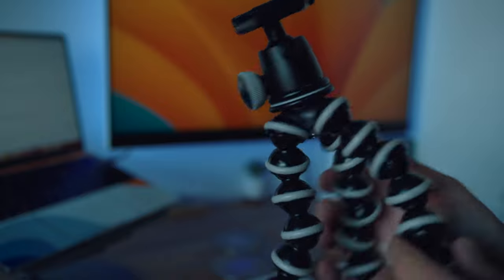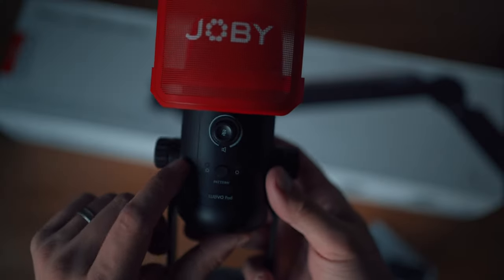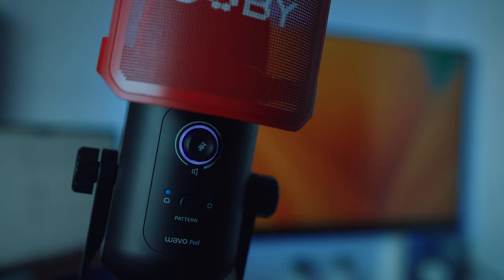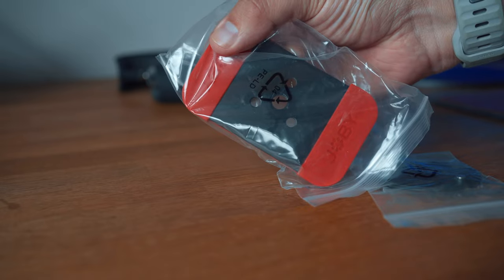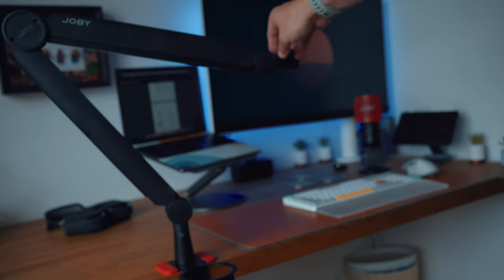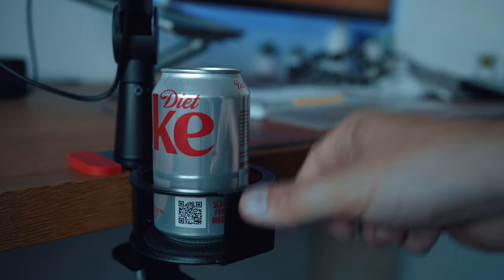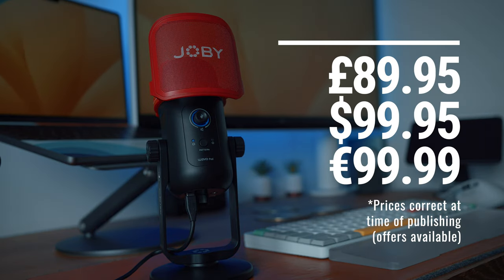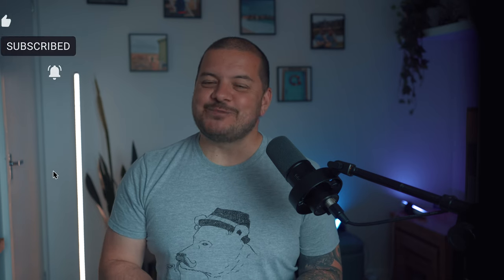Is this the best USB microphone in 2023?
🎙️ Discover the Joby Wavo USB Microphone and Boom Arm in this comprehensive review! 🚀 Join me as I unbox, set-up, and test the audio quality of this microphone / boom combo kit, designed for streamers and podcasters. 🎧 Learn about all the features and how it can elevate your recording experience. Don't miss out on this in-depth look at the Joby Wavo USB Microphone and Boom Arm! 🔥

⌚️TIMESTAMPS

0:00 :  Intro
0:46 : Unboxing
2:02 : Setup
4:00 : Features
5:36 : Audio Test
6:54 : Pricing and Conclusion

🔗 RELATED

📨 MONTHLY NEWSLETTER

🖥 SETUP